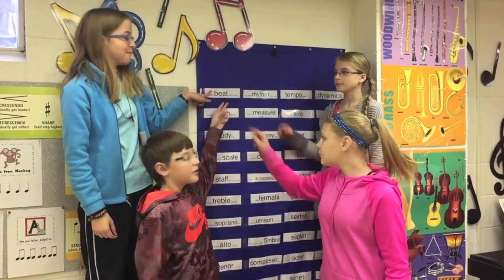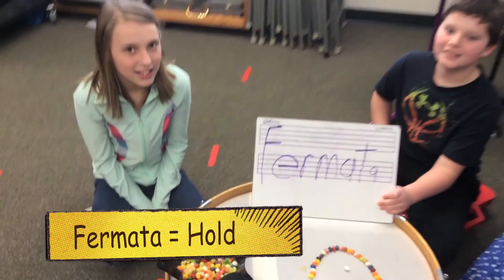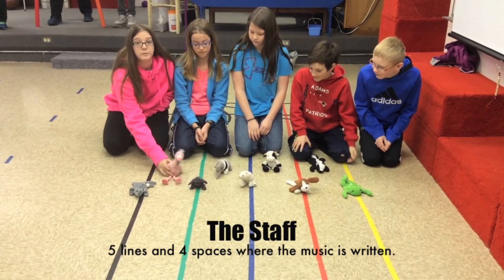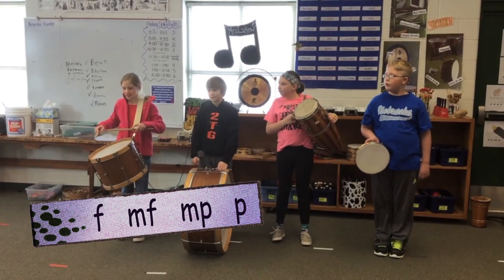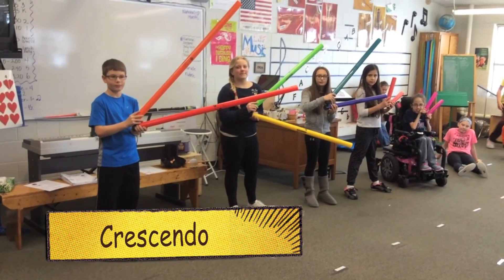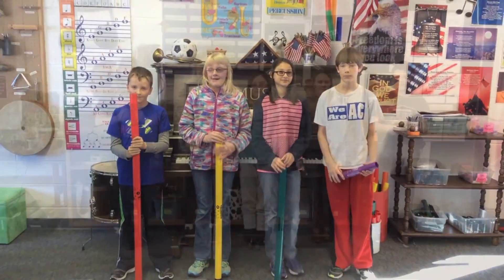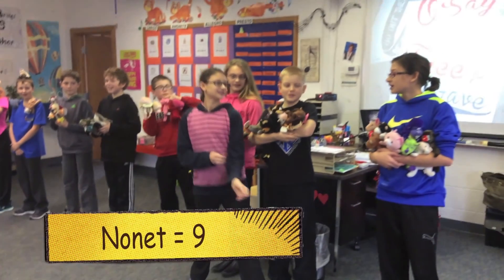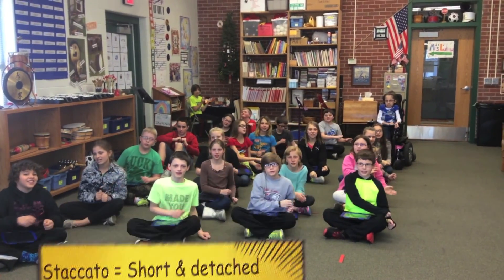W.O.W. 2016 - Lukow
5th grade students of Kristin Lukow.  Music vocabulary in fresh new ways to help us remember!  Enjoy!